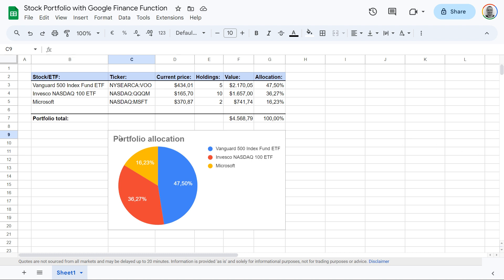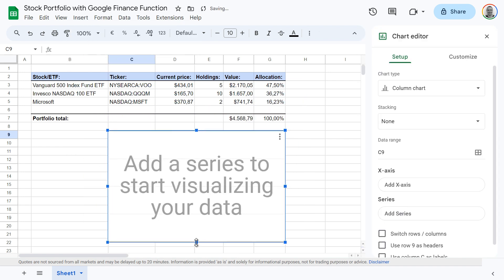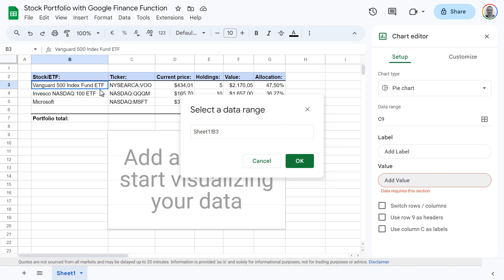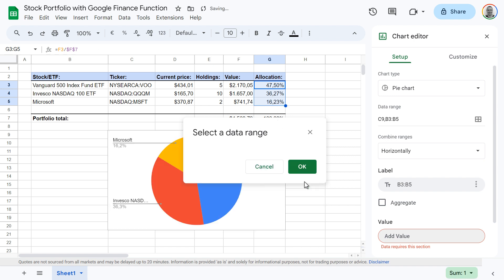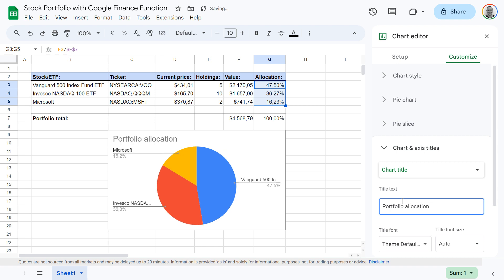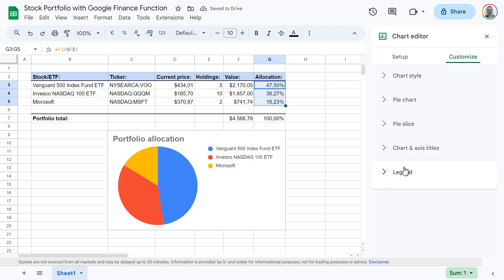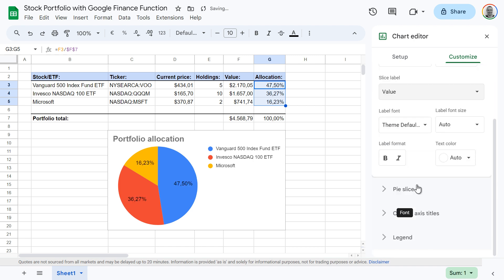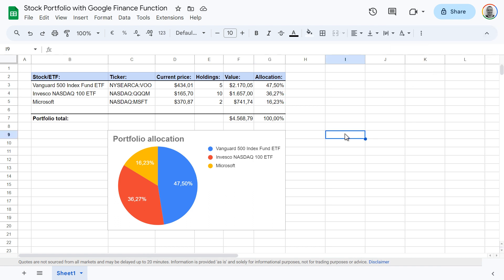How to make a pie chart in Google sheets - in only 90 seconds! Fast and easy tutorial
Here's how to make a pie chart in Google sheets, with labels, values, and a chart title, in only 90 seconds! Full and easy-to-follow tutorial.